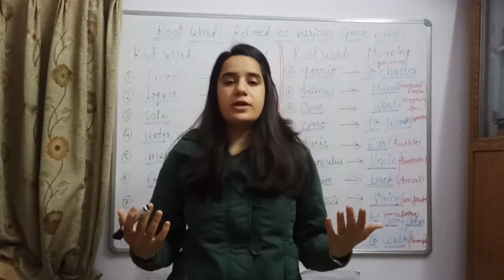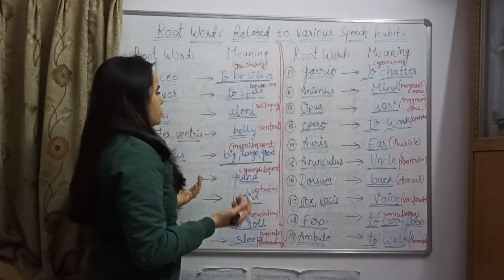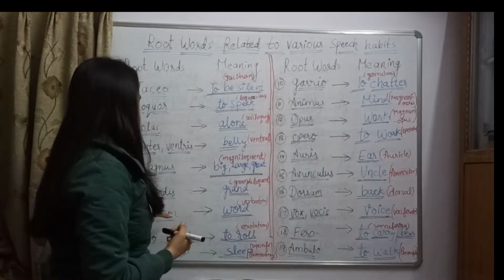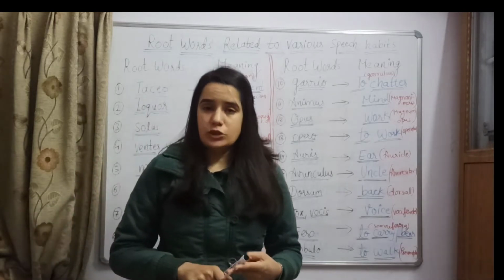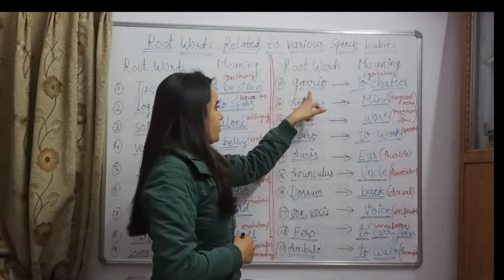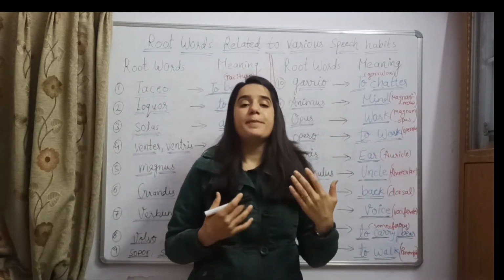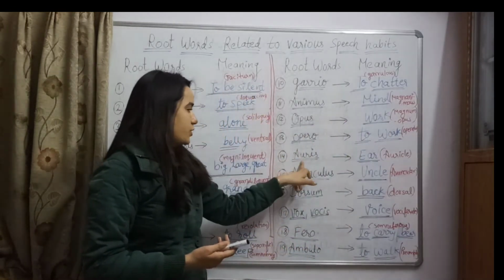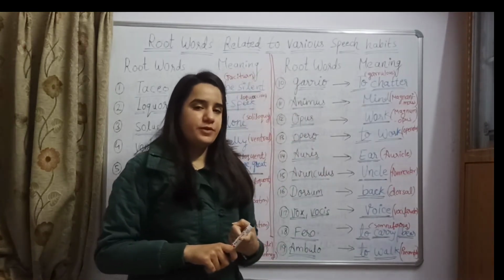Vocab for various speech habits by root words method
hello everyone

here I am explaining vocabulary for various speech habits by root words method by word power made easy

I hope you all like it and find it useful